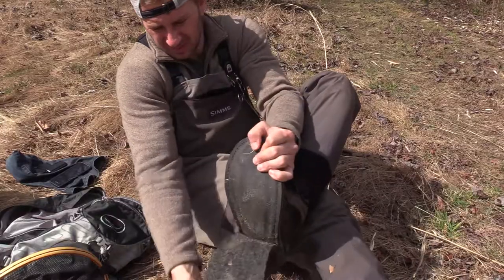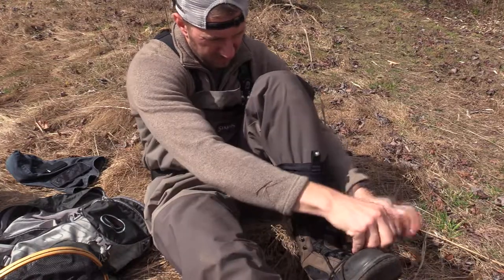Repairing fishing Boot Felts with JB Weld & F250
Outdoor enthusiast, Ken Hicks of Hicks Run discusses a repair job for his felt boots.  In a nutshell these boots are 7 years old and in the listed video below Kens’ felts finally gave out.  Ken never had luck replacing felts and he is very cheap.  He first thought about using 8/32 bolts to attach the felts to the sole but then he found some JB weld.  Then it begins.  Ken used the whole bottle for the felt in an even coat but not to much that it overflows.  He then backed his F-250 over his boot and let is set for a good bit.  The bad news is the boot are not as flexible but the process worked!  Ken does not recommend you use this but after 7 years he felt this was a do or die for the boots and the risk was well worth it.  For his trip to the Snake River he will buy new rubber bottom boots.  Invasive species is a big deal.  When you travel to a national forest to camp you might not be aloud to bring in your own fire wood.  THAT IS INSANE! BUT that’s the direction the world is going so plan accordingly.  I believe 4 states do not allow felt boots.

Tuesdays: Adventure Photography
Thursdays: Fishing